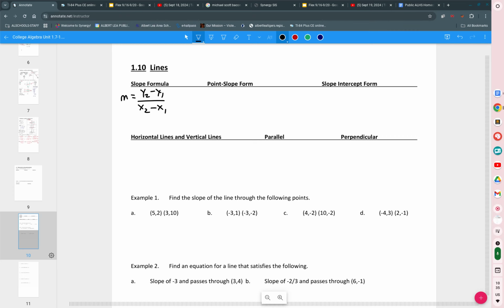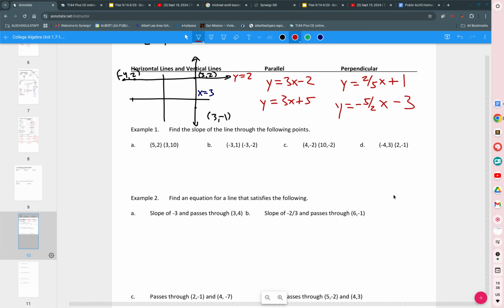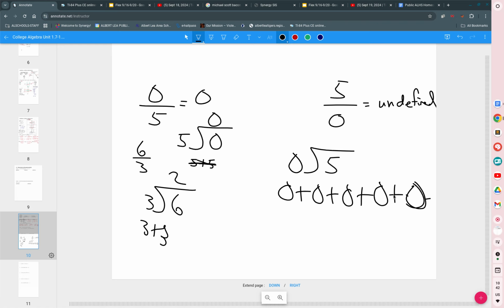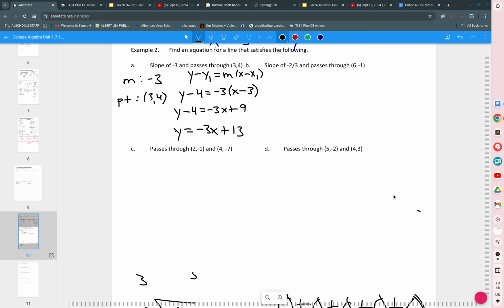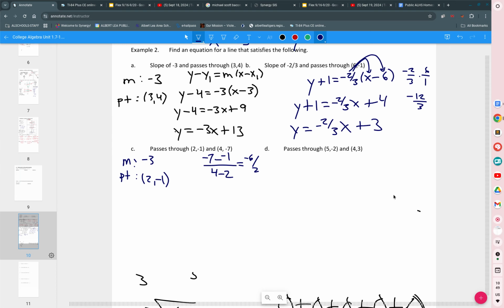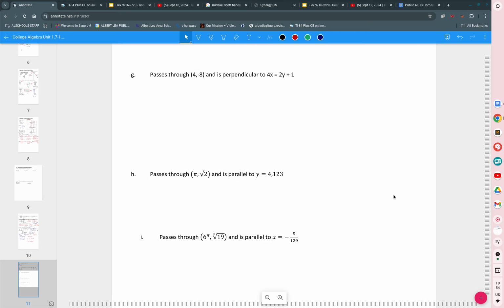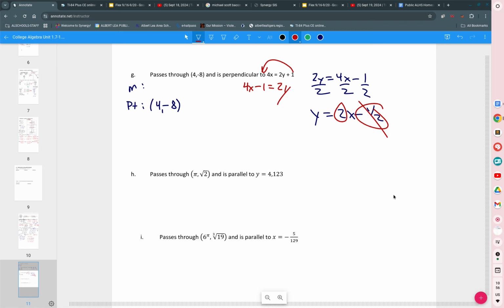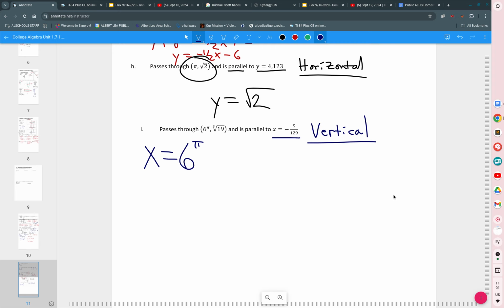College Algebra Unit 1.10 Notes Lines 2024